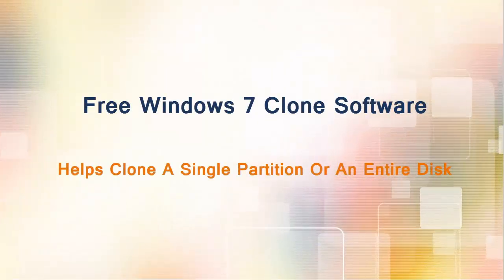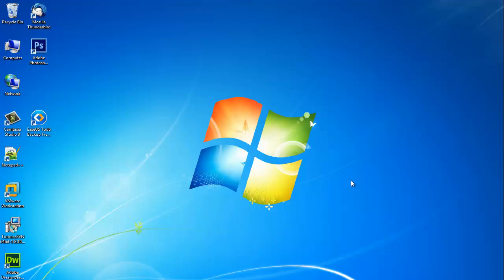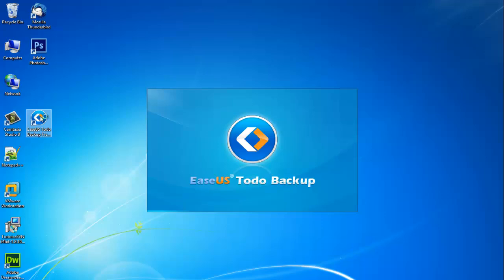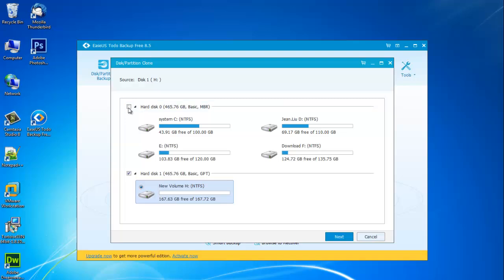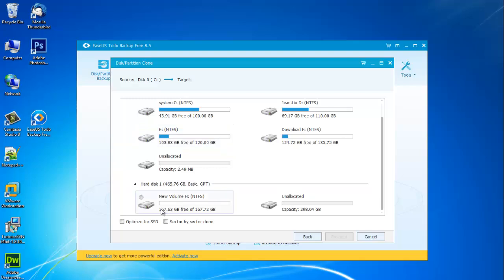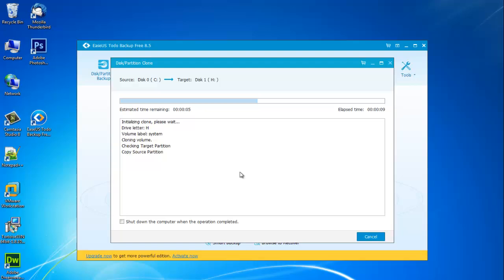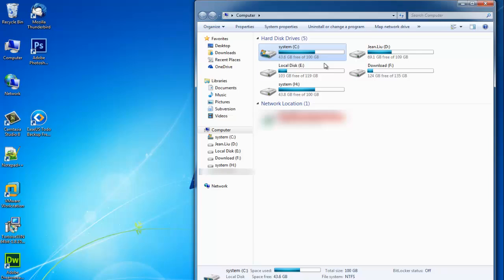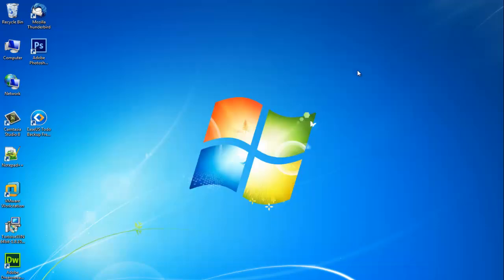Free Windows 7 Clone Software Helps Clone A Partition Or An Entire Disk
You might have been thinking about how to upgrade your existing Windows 7 comptuter hard drive to a new one or a larger one. Now we are ready to help. EASEUS Windows 7 clone software - EaseUS Todo Backup can help securely and quickly clone either a single partition or an entire hard disk with ease. If you prefer a written tutorial, please check this